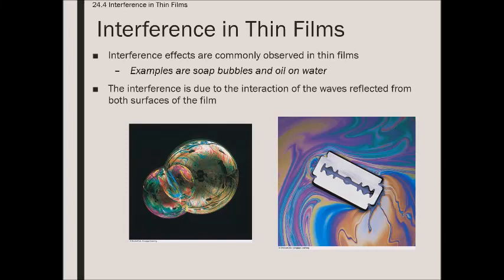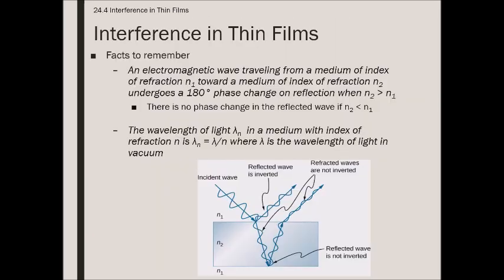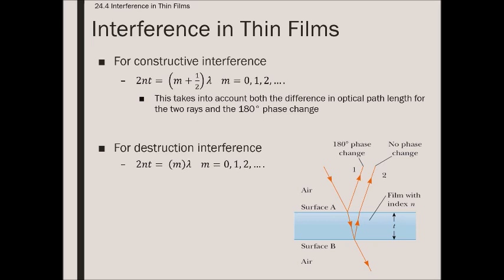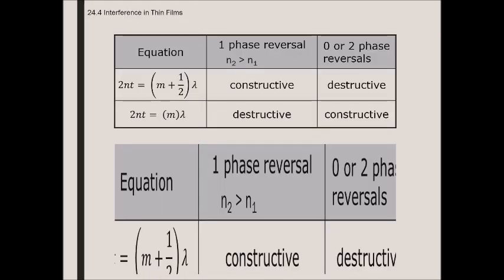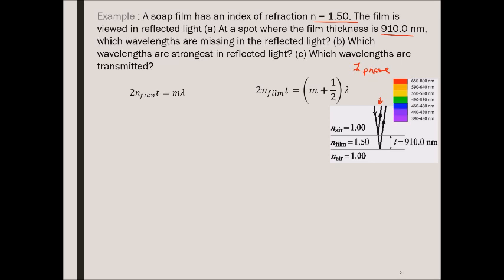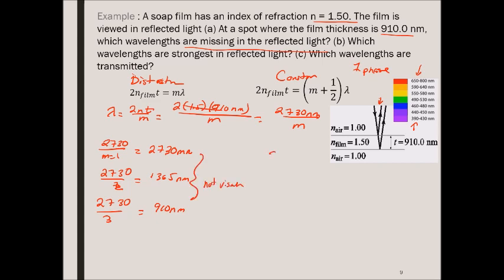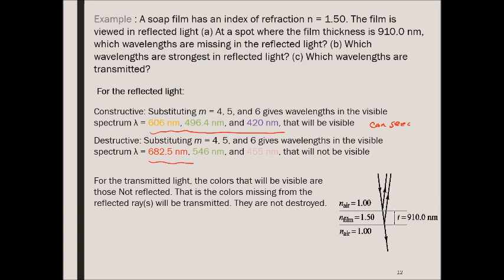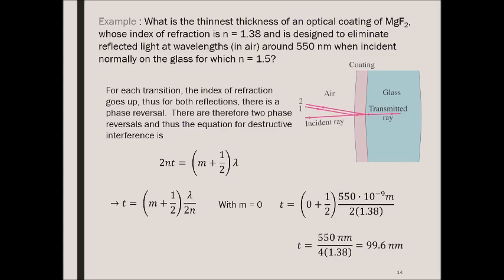Chapter024 Part3B ThinFilms